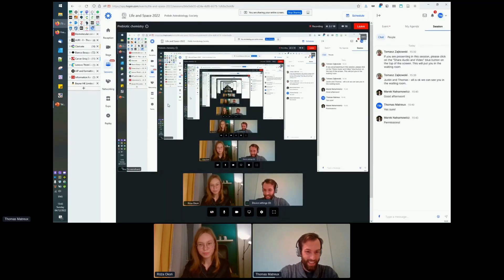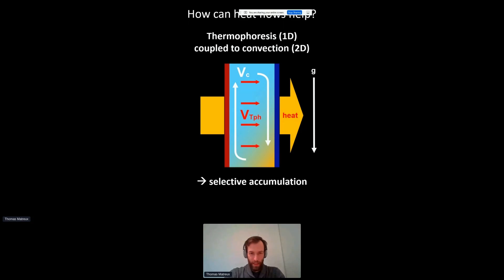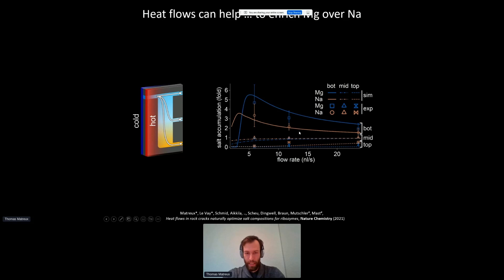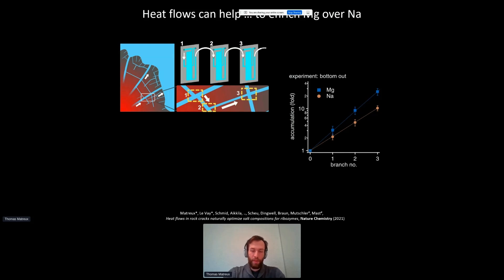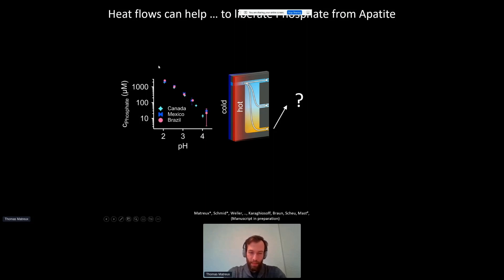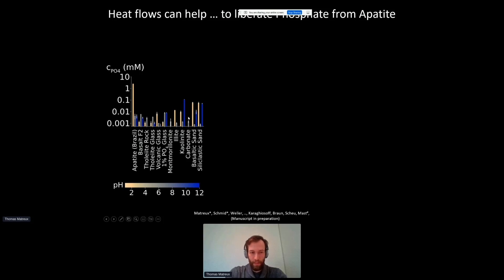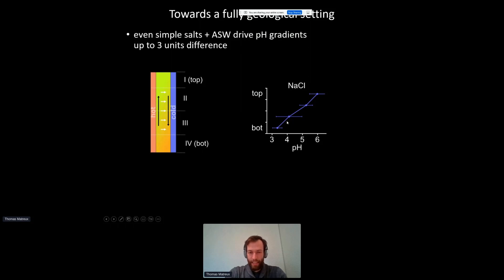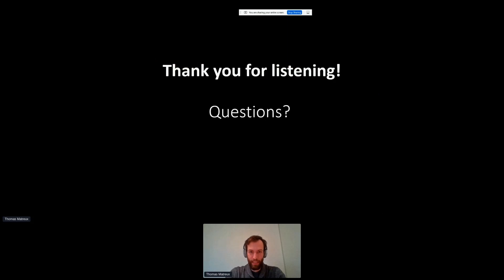Heat flows in rocks cracks provide a salty habitat for ribozymes and liberate phosphate from Apatite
Thermal gradients drive selective accumulation of ions, thereby actively altering the Mg:Na ratio and enabling ribozyme function. Acid-dissolved Apatite is fractionated, yielding free phosphate.